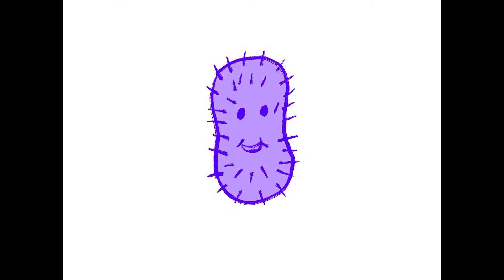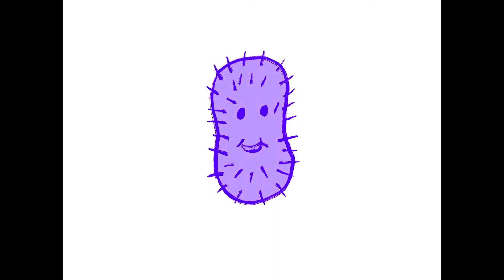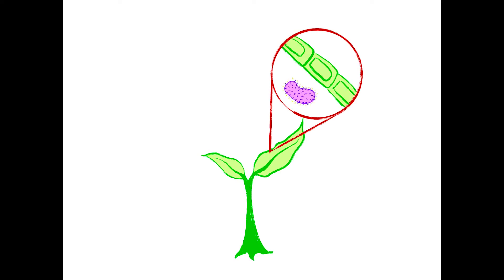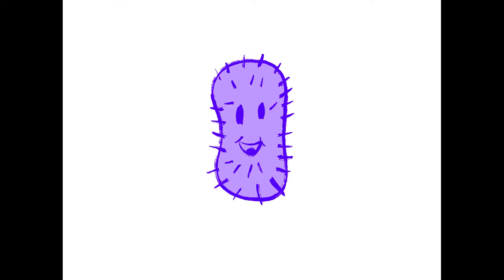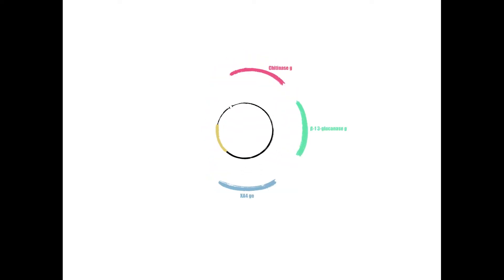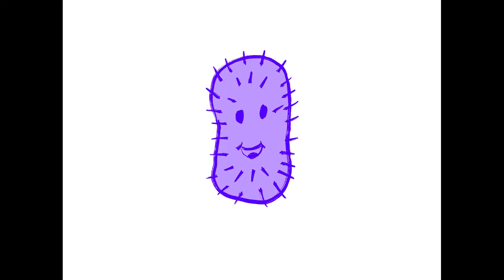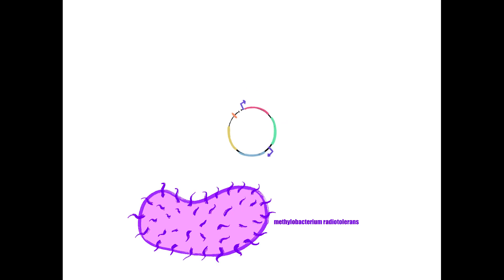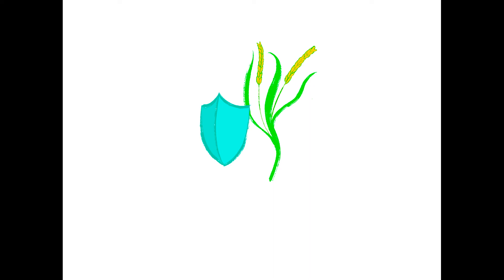Using endophytic bacteria to prevent disease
The world consumed over 504 million metric tons of rice in 2020. Rice is an essential part of many people's diet, and its large quantity and low price make it a necessity for those in developing countries. However, bacterial and fungal infections severely damage the production of this vital crop. Our team proposes the usage of endophytes, which are symbiotic, non-pathogenic bacteria in between the cell walls of plants, to fight diseases. We plan to insert various anti-microbial genes, such as antifungals, chitinase and beta-1 3-glucanase, and anti-bacterial gene anti-Xoo Xa4, into the specific endophyte Methylobacterium radiotolerans. By inserting one plasmid that encodes anti-fungal and anti-microbial genes into M. radiotolerans, an endophyte that transfers from the parent to the offspring via seeds, the endophyte would able be to combat various pathogens and thus protect the crop after transforming into the plant. In the first stage, we plan to practice a prototypical in vivo experiment with Escherichia coli and examine whether the endophyte produces the desired antibacterials and antifungals with SDS-PAGE. Then, we will transform the plasmid into M. radiotolerans, insert the endophyte into the rice plant, and expose the rice plant to bacterial blight and rice blast in another in vivo experiment. Lastly, we will grow the rice seeds and examine whether the endophyte and gene expression continues to exist in the offspring. Our project aims to increase crop yields by limiting disease and aiding in feeding the expanding population worldwide.